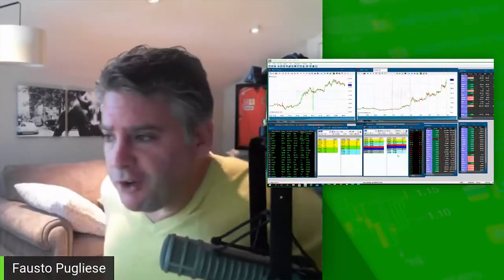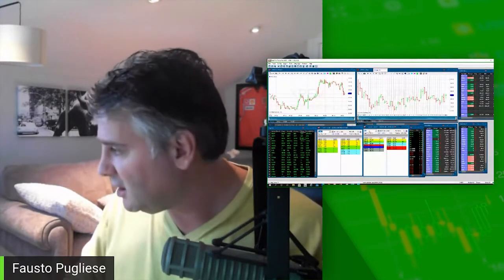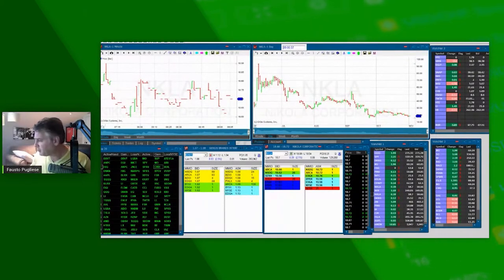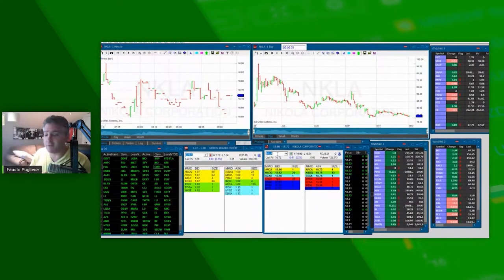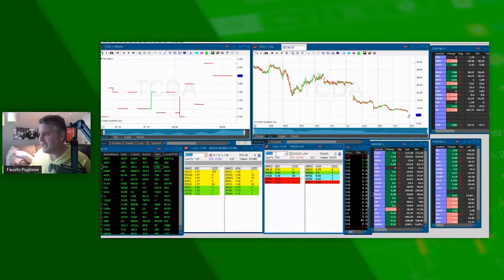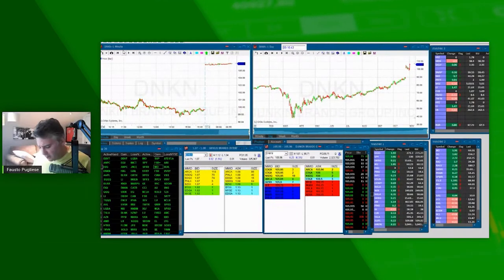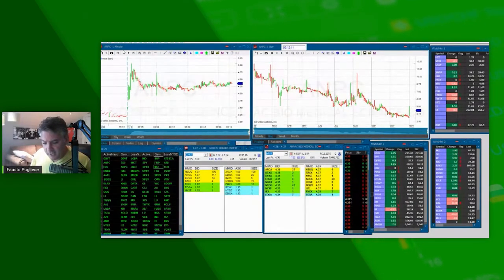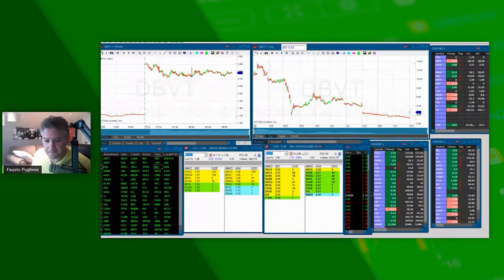Morning Stock Market | LIVE | Twitter, Dunkin Donuts, DBVT, BLRX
In todays Morning Stock Market LIVE. We go over some very important stocks that have been bouncing around and you may have seem them recently on my other Market Meetings! Twitter, Dunkin Donuts, DBVT, and BLRX. If you wanna find out more about why I was trading these exact stocks make sure to stay until the end!

Chapters:
0:00 Intro
2:16 LIVE Recap
10:38 Ending